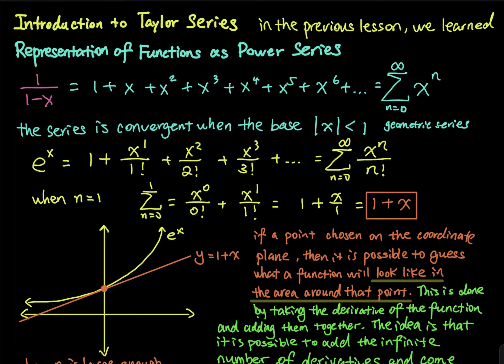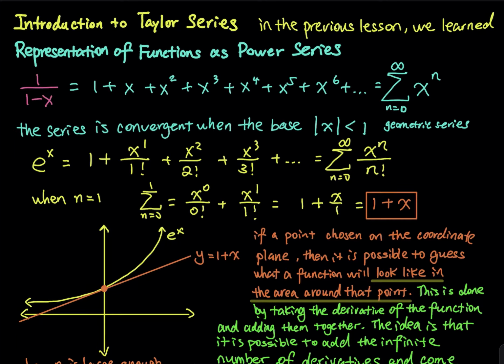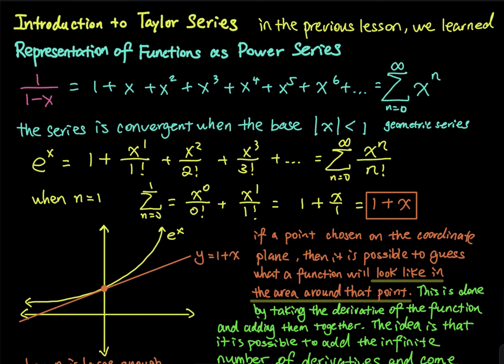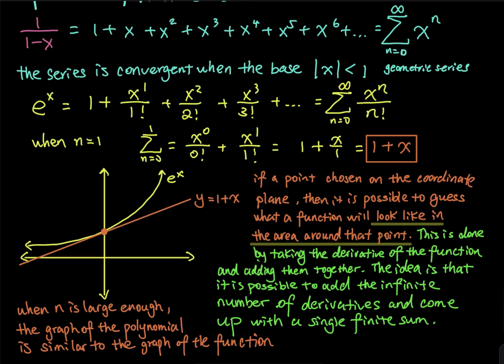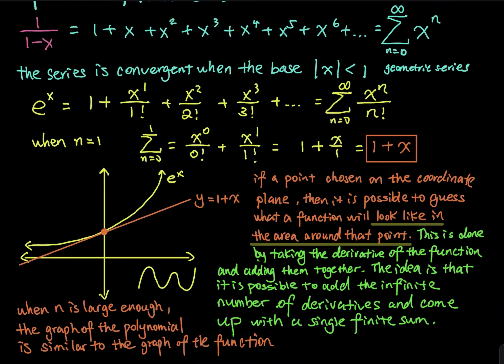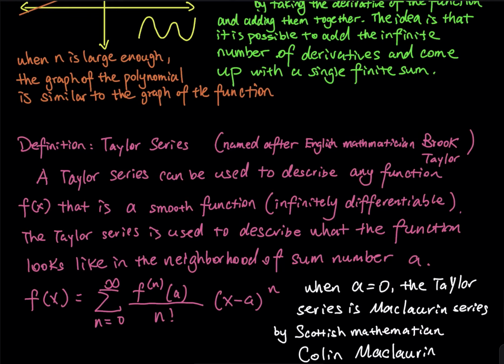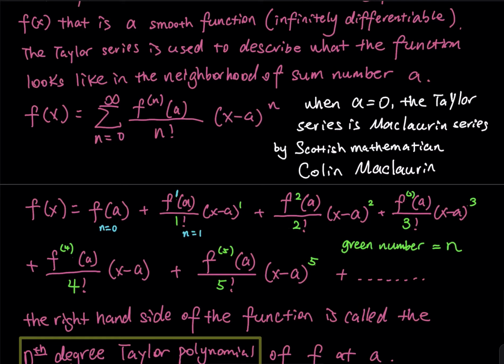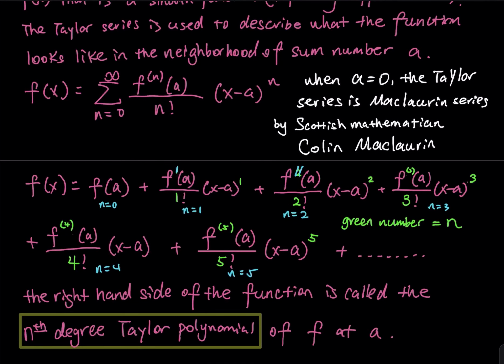11.10 Part 1/8: Quick Introduction to Taylor Series | Integral Calculus